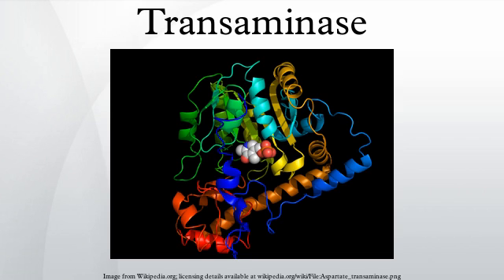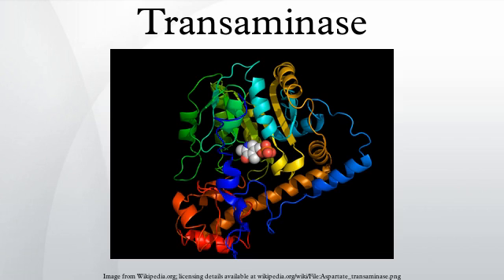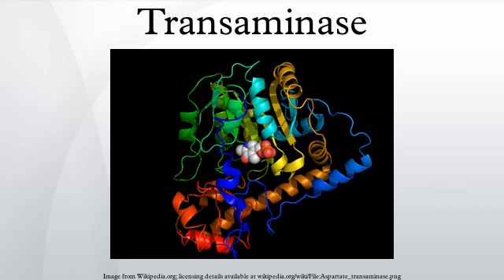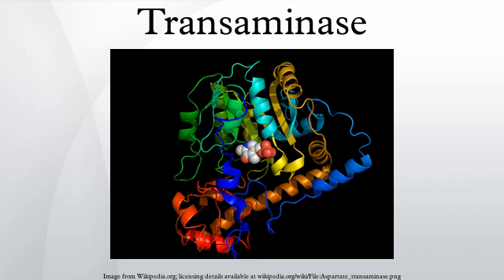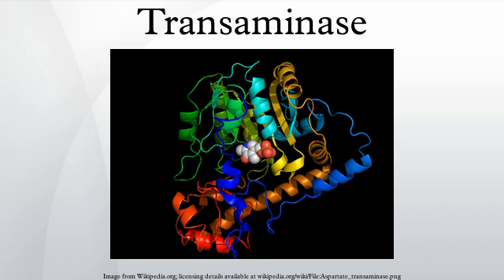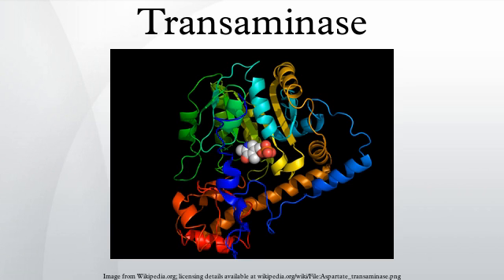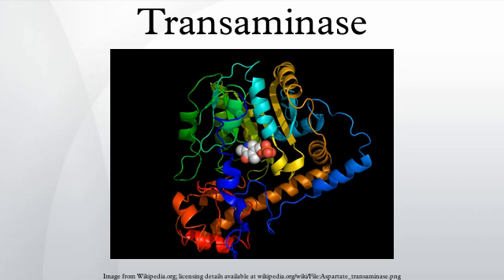Transaminase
In biochemistry, a transaminase or an aminotransferase is an enzyme that catalyzes a type of reaction between an amino acid and an α-keto acid.
An amino acid contains an amine (NH2) group. A keto acid contains a keto (=O) group. In transamination, the NH2 group on one molecule is exchanged with the =O group on the other molecule. The amino acid becomes a keto acid, and the keto acid becomes an amino acid.